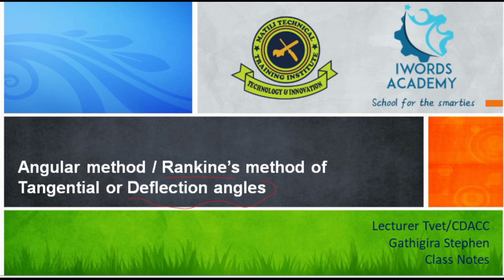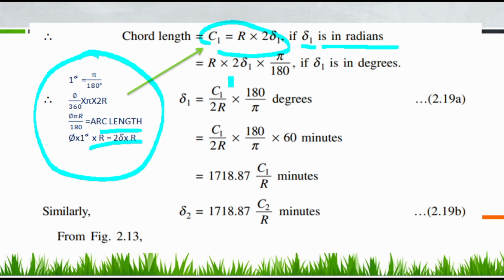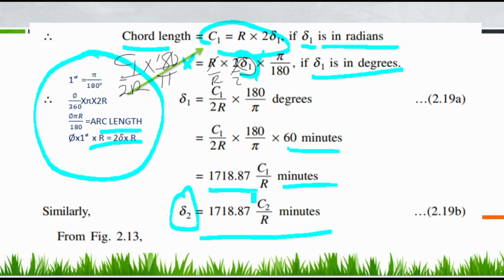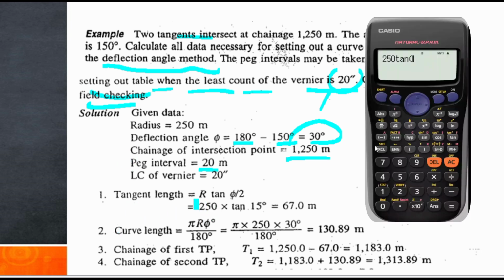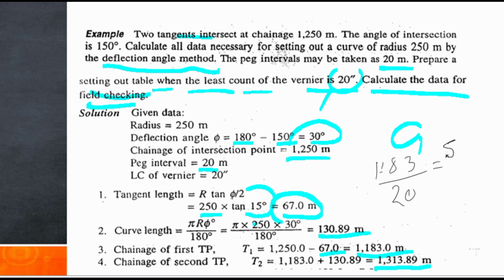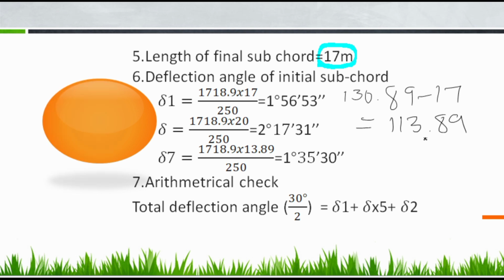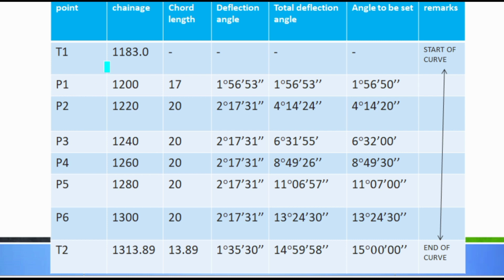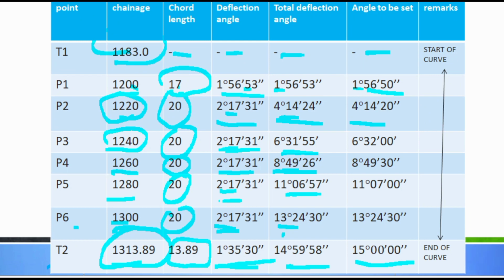RANKINE'S OR DEFLECTION ANGLE METHOD OF CURVE SETTING EXPLAINED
simple circular curves
Notes